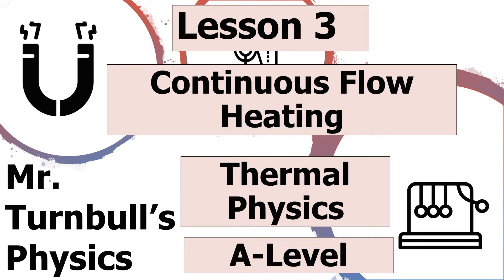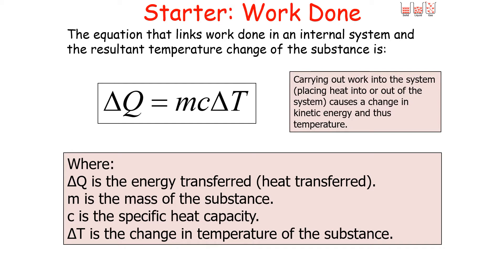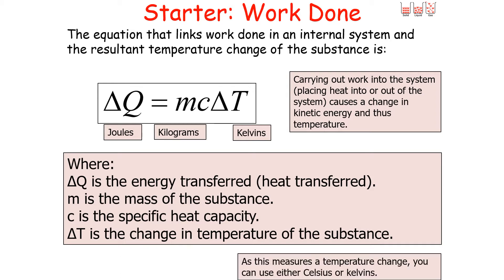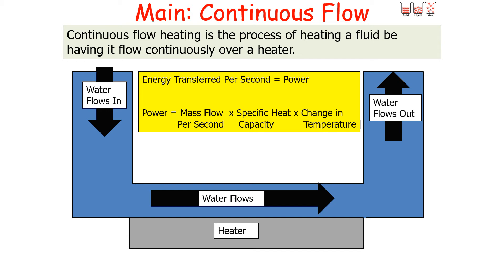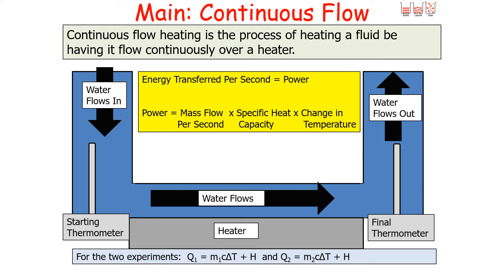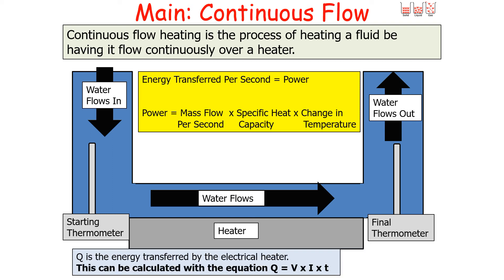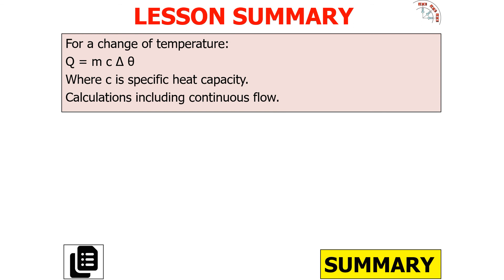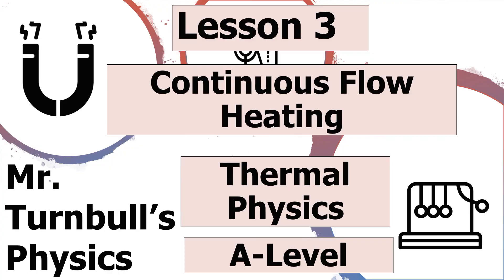Continuous Flow Heating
This is a video looking at continuous flow heating.
This is part of the A-Level module: Thermal Physics

225/5000